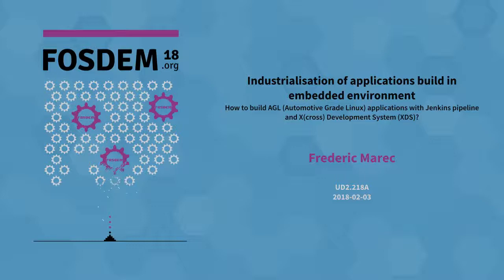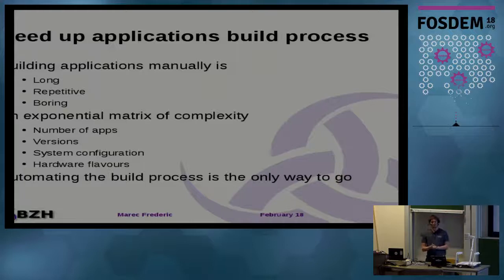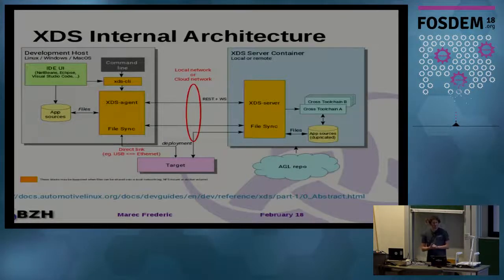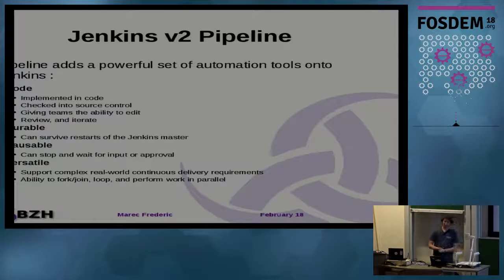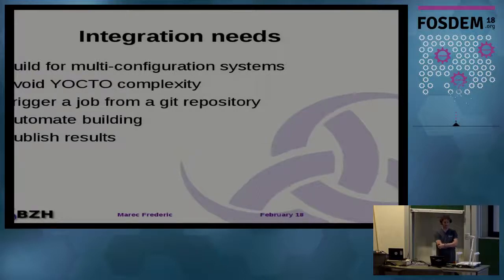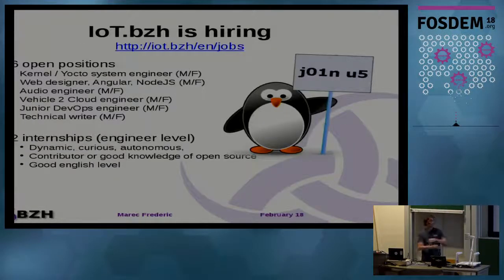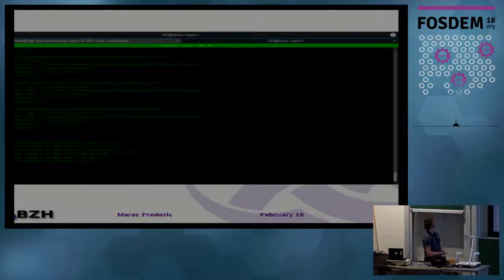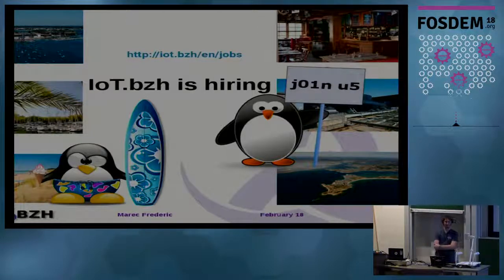Industrialisation of applications build in embedded environment How to build AGL (Automotive Grade …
Industrialisation of applications build in embedded environment How to build AGL (Automotive Grade Linux) applications with Jenkins pipeline and X(cross) Development System (XDS)?
by Frederic Marec